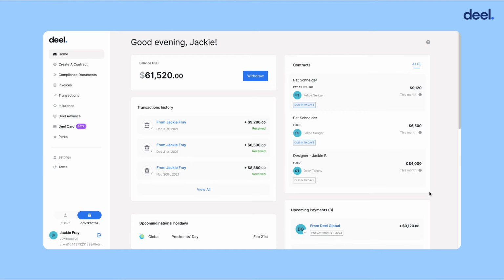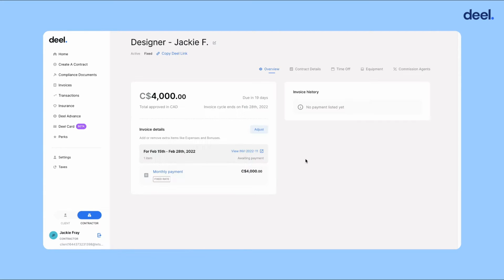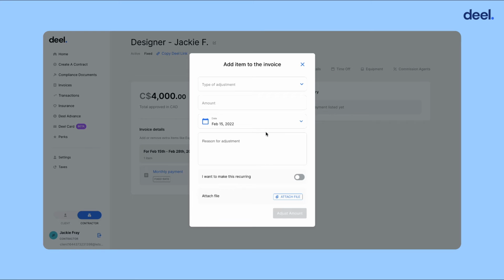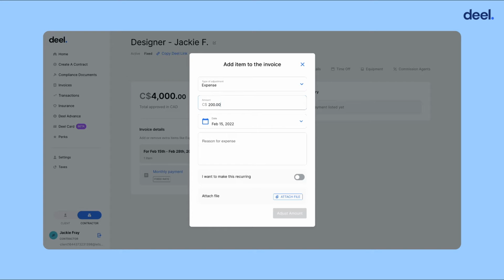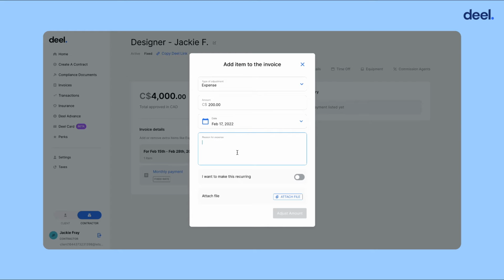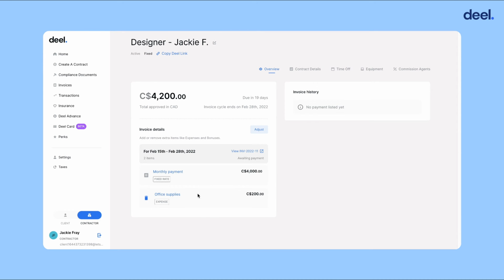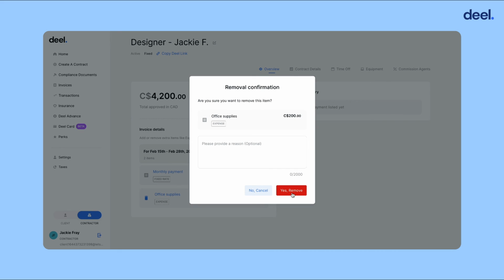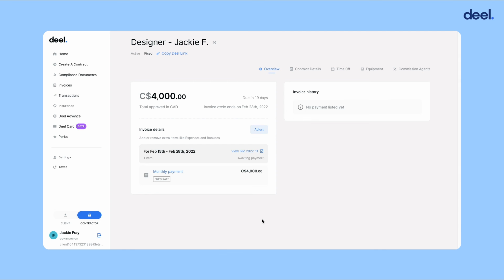Adjust an Existing Invoice - Tutorial | Deel